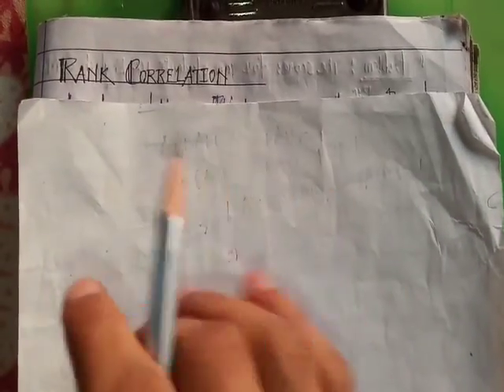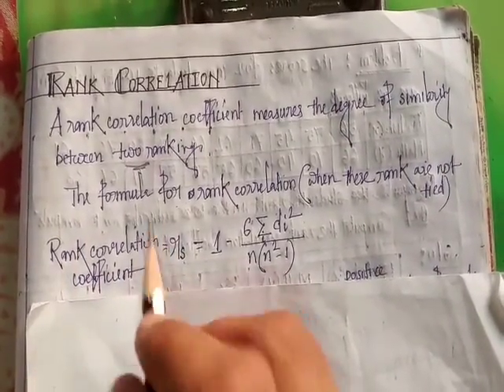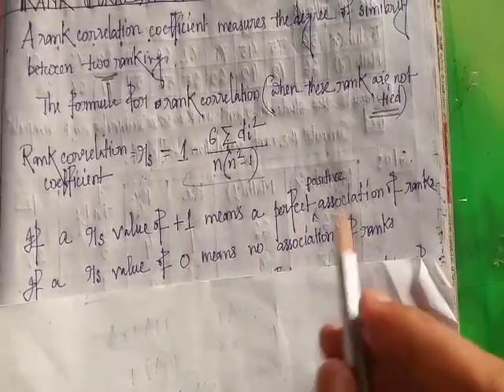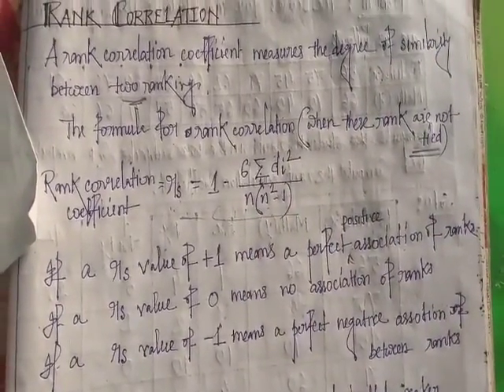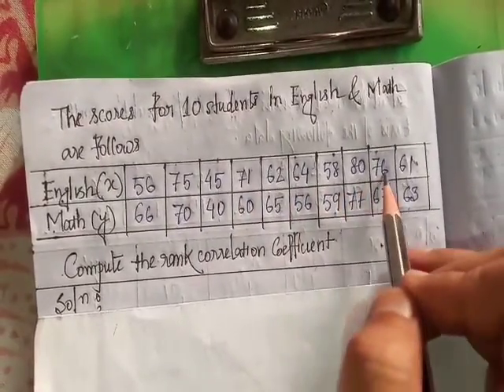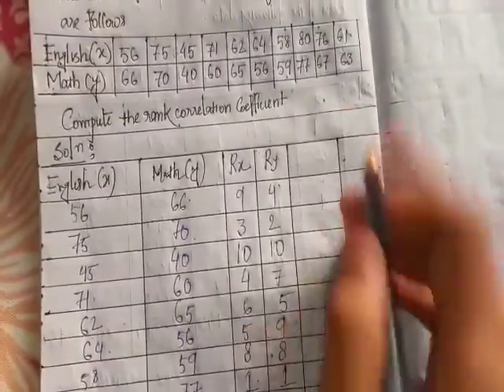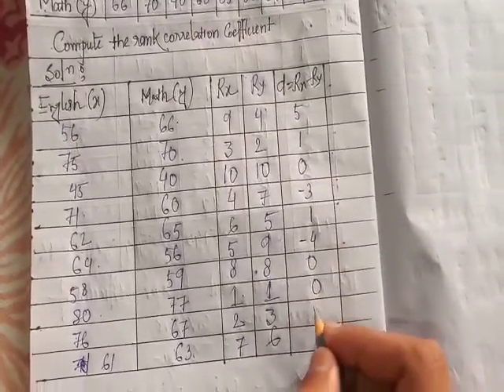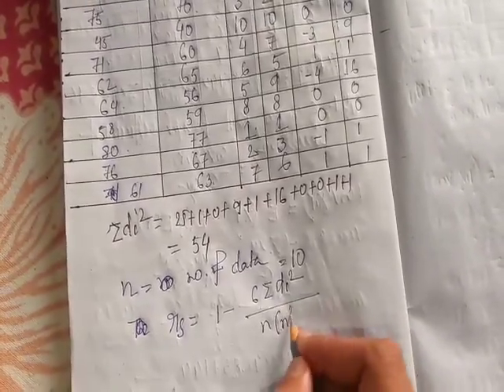Probability : Rank correlation with problem